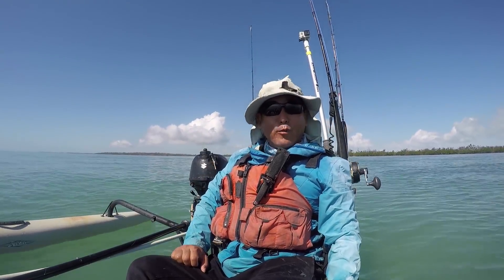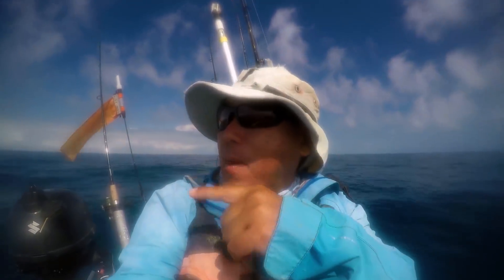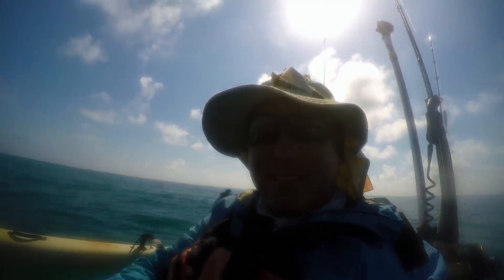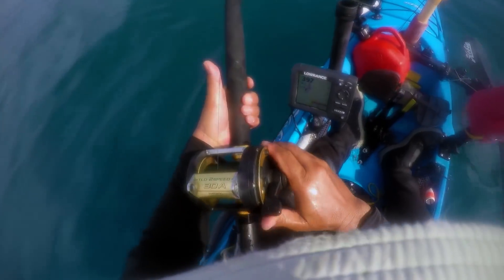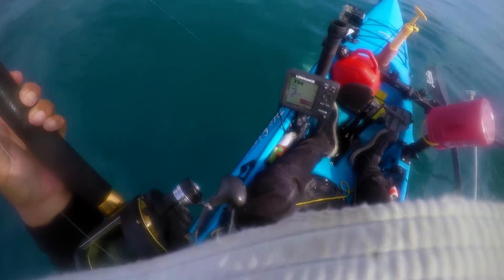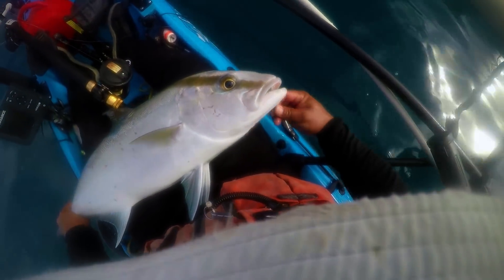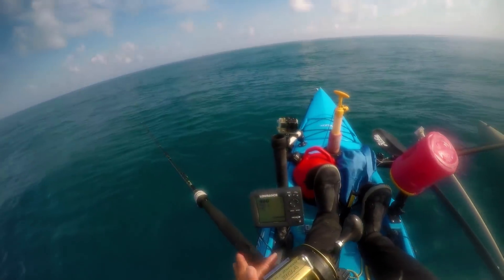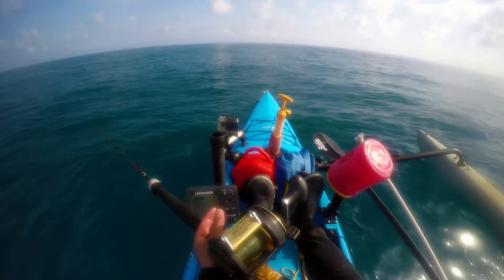Florida Keys Summertime Offshore Fishing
The Kayaks
1) 2010 Wilderness Systems Tarpon 140.
2) 2012 Hobie Adventure Island w/ Outboard Motor Mount
 - 2010 Suzuki 2.5 HP 4-Stroke Outboard
 - Lowrance Hook-5

The Rods/Reels

1) 7' MH Shimano Teramar, TMS-X70MH, Line Wt. 10-20lb, Lure Wt 1/2-1 1/2oz, Power: Medium Heavy, Action: Extra Fast

2) 7'  H Shimano Teramar, TMS-F70H, Line Wt. 15-20lb, Lure Wt 1/2-2oz, Power: Heavy, Action: Med Fast

3) 5'8" XH Shimano Treval Jigging Trigger Rod, TVC-58XH, Line Wt. 80-200, Lure Wt, 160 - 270grams, PowerExtra Heavy

4) 7'6" M Hurricane Calico Jack IM7, CAJ-457, Line Wt. 8-17lb, Lure Wt 3/8-3/4oz, Power: Medium

5) 6' Ande Tournament Stand Up Rod, ASU-601A SDRMH, Line Wt. 20-50, Power: Medium Heavy

6) 6'6" Shimano Trevala, TVC-66MH, Line Wt. 50-100lb, Jig Wt 50-100g, Power: Medium Heavy, Action: Medium Fast

7) 7' Shimano Trevala, TVC-70ML, Line Wt. 20-50lb, Jig Wt 55-135g, Power: Medium Light, Action: Medium Fast

Cast Nets
-5' 3/8" Plastic enclosed weights
-6' 3/16" Super Spreader SS-1000 1 lb per foot
-7' 3/8" Mako 1lb per foot

Filming

Panasonic G7
-14-42mm F3.5-5.8
-20mm F1.7